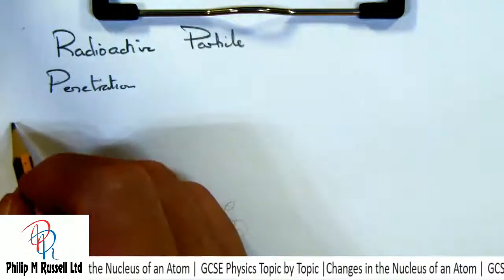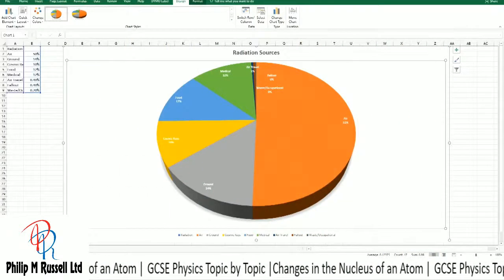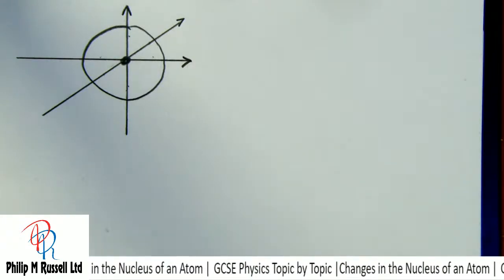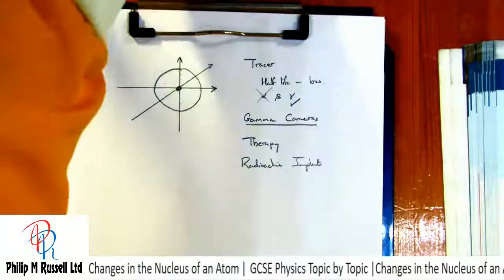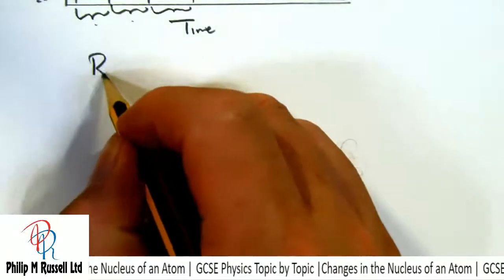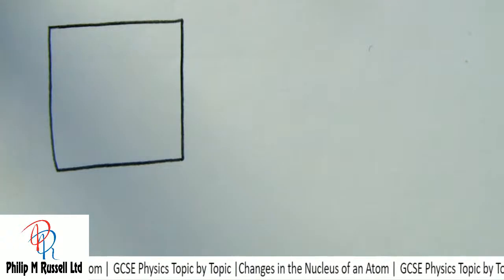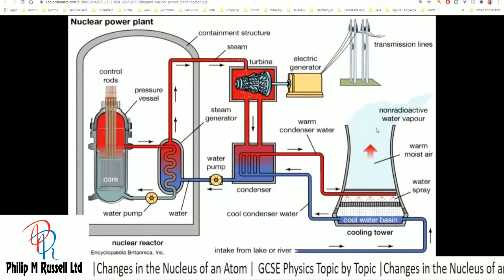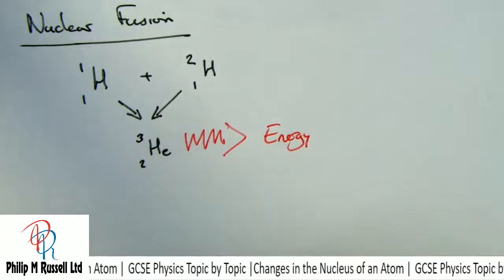GCSE Physics Topic by Topic |Changes in the Nucleus of an Atom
What is the energy that comes from changes in an atoms nucleus
changes that occur in the nucleus of an atom
which type(s) of radiation comes from changes occurring in the nucleus of an atom

changes in the nucleus of an atom during nuclear fission